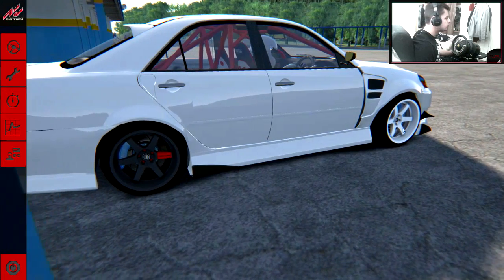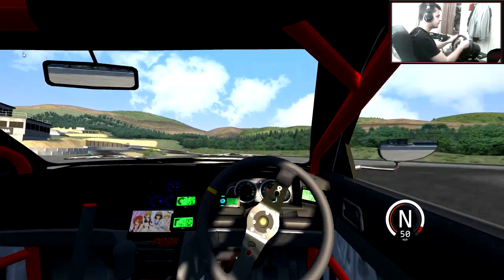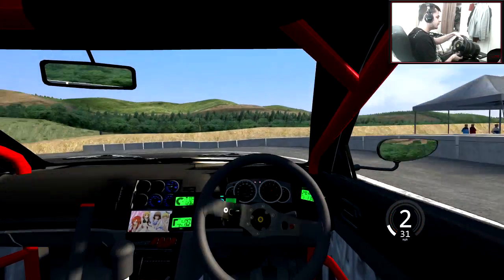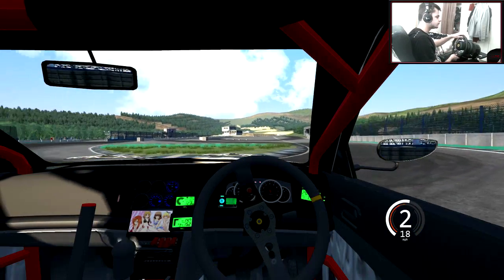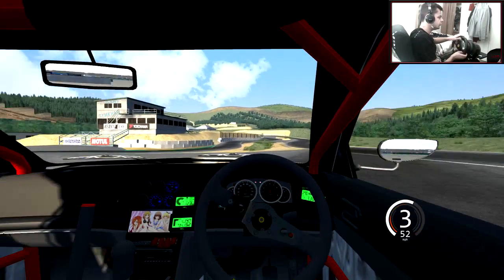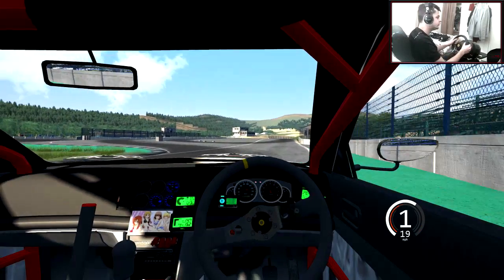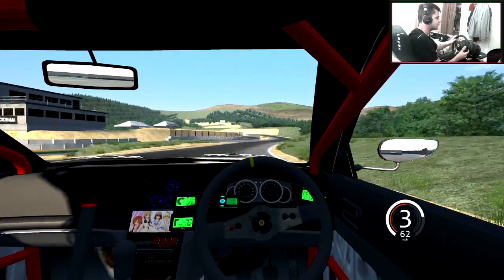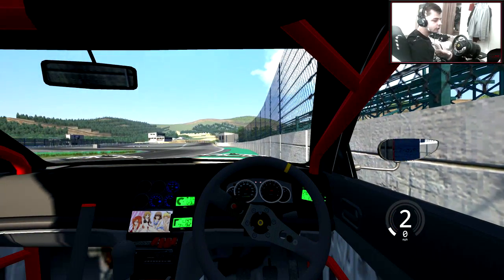Assetto Corsa Drifting - NOOB vs Ebisu Minami